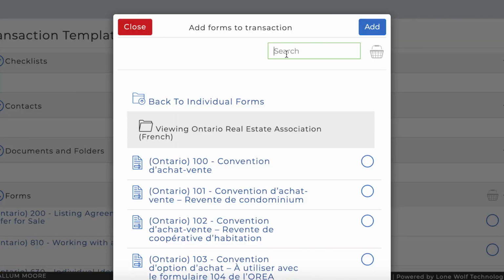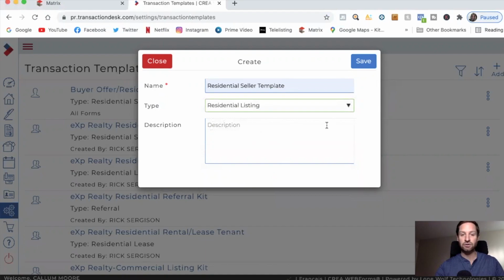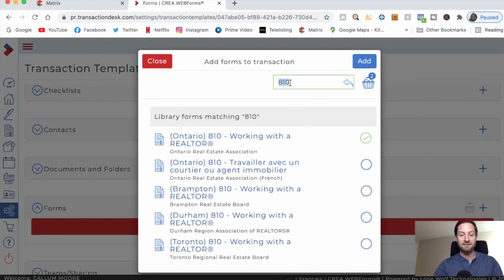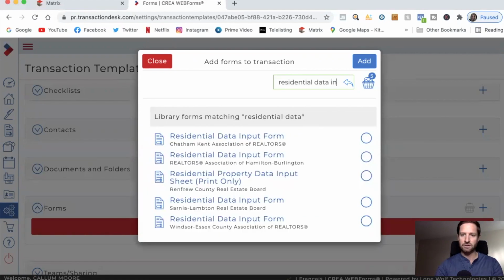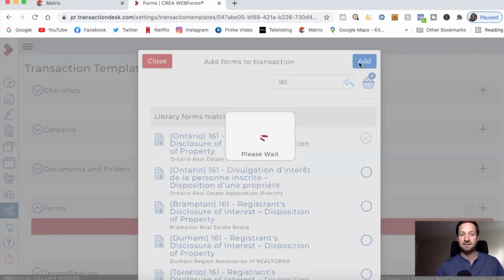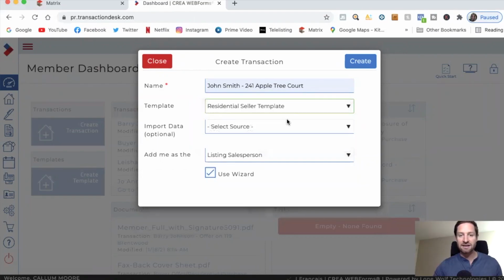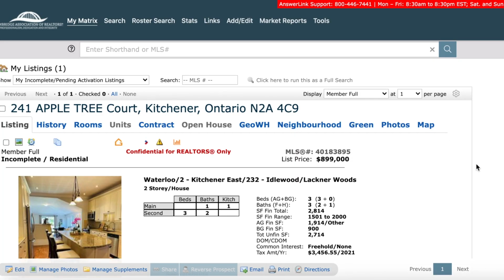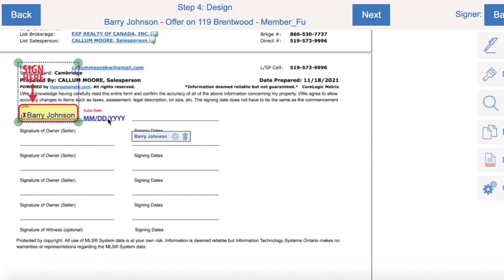SELLER Real Estate Transaction in Ontario: Setting up CREA WEBForms® for SUCCESS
Still In The Ontario Real Estate Salesperson Program Getting Your Licence? Courses Below To Pass Fast & Efficient

🔵 About Me 🔵

Setting up your seller templates in WEBFroms® here in Ontario, Canada. A super important step for me is to have the Ontario Real Estate Forms and Contracts ready and waiting for me to keep the flow of a real estate transaction and essentially my workflow moving forward.

This video will be setting up SELLER side in WEBForms®. I’ll show you more than enough Ontario Real Estate forms you’ll need as well as at the end of the video what can save you an absolute TON of time when it comes to the data sheet depending on your area in Ontario.  Hope it helps! 😀👍